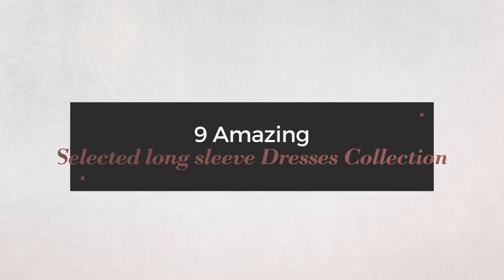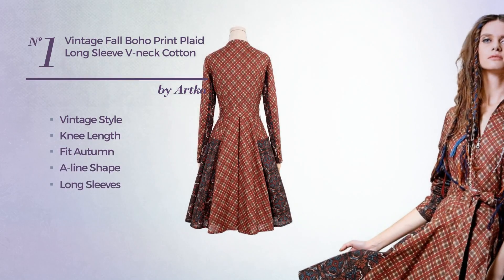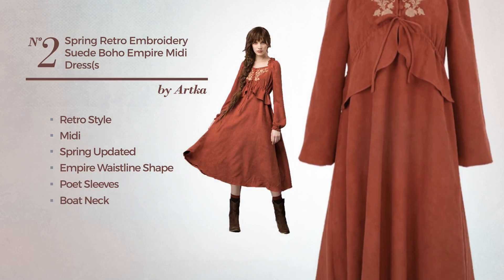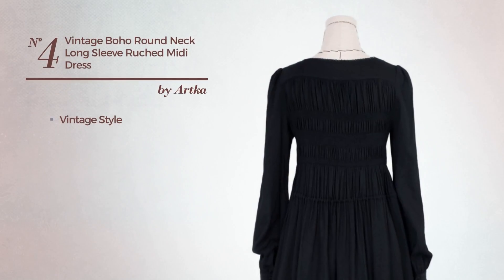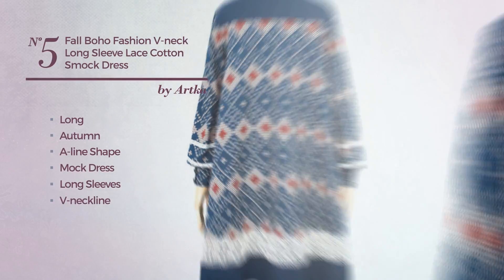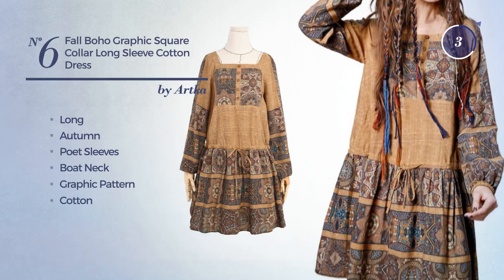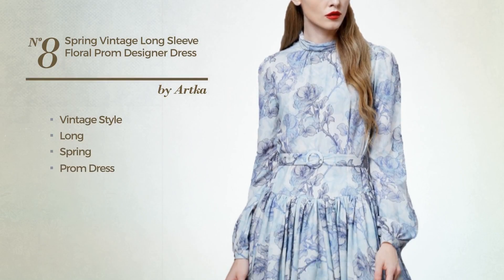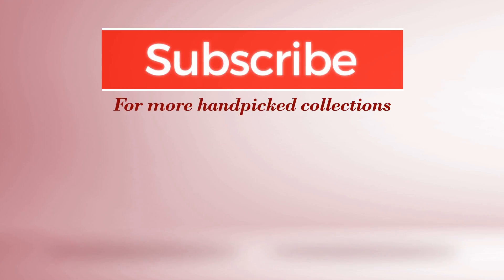9 Amazing Selected long sleeve Dresses Collection By Artka Winter 2017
9 Amazing Selected long sleeve Dresses Collection By Artka Winter 2017

Shop for Selected long sleeve Dresses Collection By Artka Winter 2017
Artka Women's Vintage Fall Boho Print Plaid Long Sleeve V neck Cotton...

Artka Women's Spring Retro Embroidery Suede Boho Empire Midi Dress(S,...

Artka Women's Spring Vintage Fashion Poet Sleeve V neck Belted Dress (M, Coco)

Artka Women's Vintage Boho Round Neck Long Sleeve Ruched Midi Dress,Black,L

Artka Women's Fall Boho Fashion V neck Long Sleeve Lace Cotton Smock...

Artka Women's Fall Boho Graphic Square Collar Long Sleeve Cotton Dress,Amber,M

Artka Women's Fall Round Neck Long Sleeve Empire Waist Mini Denim...

Artka Women's Spring Vintage Long Sleeve Floral Prom Designer Dress,Floral,S

Artka Women's Winter Boho Round Neck Long Sleeve Pullover Sweater...

Try also